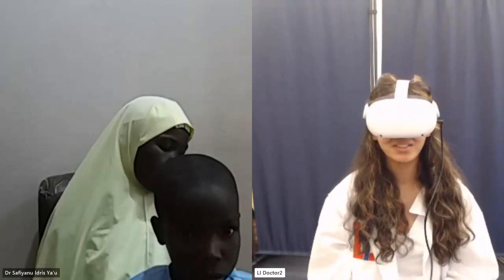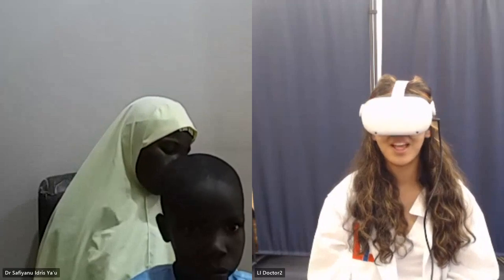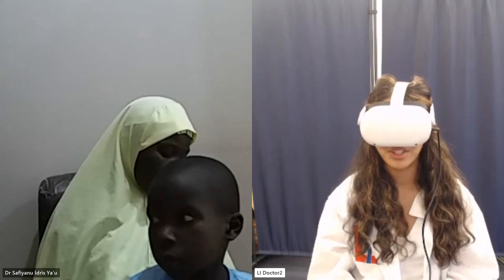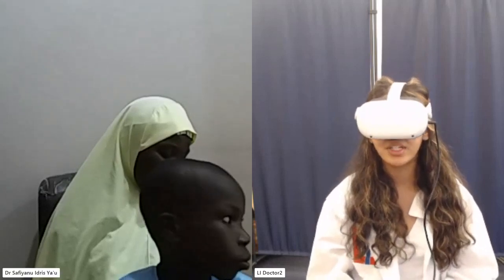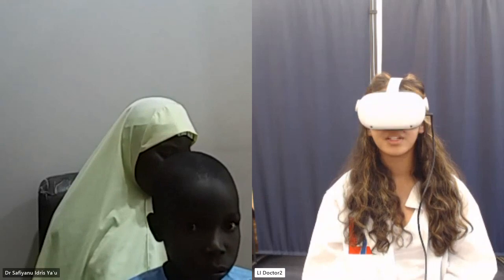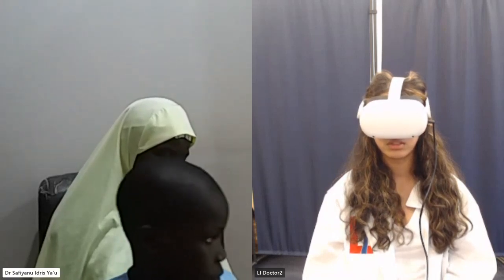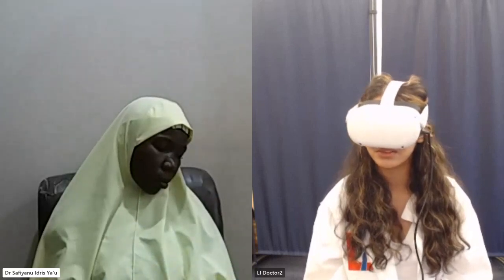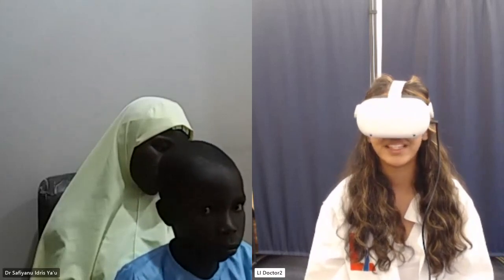2023 Leadership Initiatives - Ananya Ravi - Live Diagnosis Session 3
Leadership Initiatives is a 501(c)(3) nonprofit organization that partners with outstanding high school students to provide them with hands-on experience that builds their ability to collaborate, communicate, and confidently pursue their futures. As a part of the Advanced Medical & Public Health Internship, interns diagnose a patient from Nagari Medical Clinic in Bauchi State, Nigeria. You can learn more about our programs